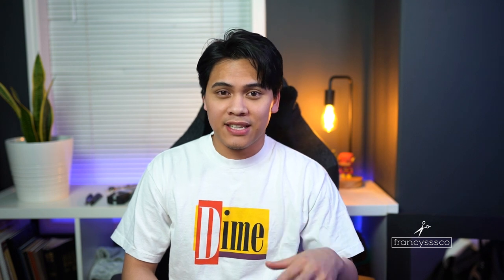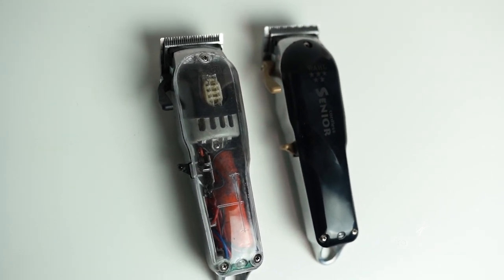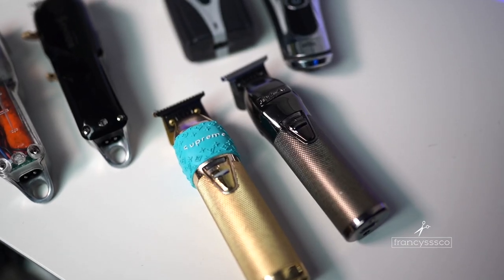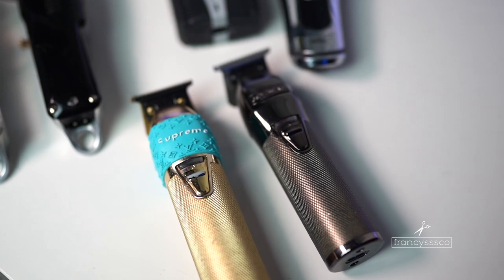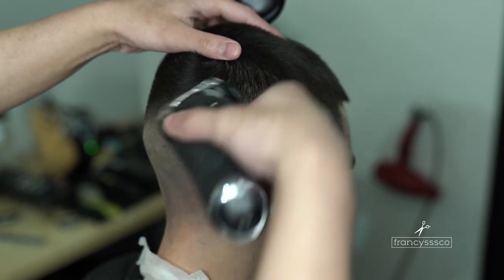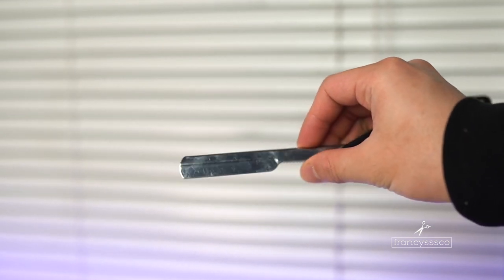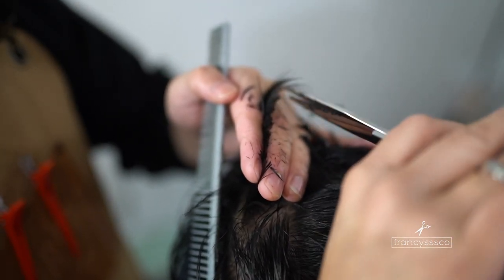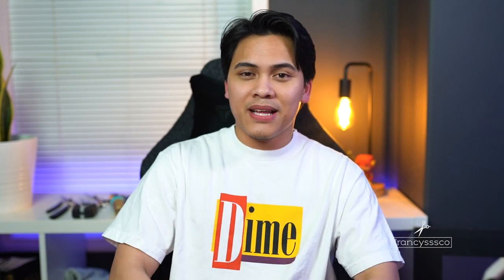BEST BARBER TOOLS | 2021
YOO whats up! In this video, we are going to be highlighting the tools I like to use on a daily and also talk about why I think they are some of the best ones out there for 2021! Hope ya'll enjoy the video :)

Please help the channel grow by SHARING the video! Sharing the video with your friends and family helps me tremendously and I appreciate each and everyone of you for taking the time out of your day to support!

What kind of video do you guys want to see next?

Reach me and say whats up!

MY BARBER SET UP:

WAHL CORDLESS SENIOR:https
WAHL MAGIC CLIPS
WAHL RETRO TRIMMER
BABYLISS SKELETON TRIMMER
BRAUN SERIES 9
ANDIS FOIL SHAVER
BABYLISS VOLAIRE HAIRDRYER

KAMISORI SHEARS:
SWORD 6.5 Inches
DIABLOS 5.5

WATER BOTTLE
CRICKET COMBS
COOL CARE
BARBERCIDE JAR
RAZOR BLADES
ANDIS COMB
ELEGANCE GEL

CAMERA / LIGHT GEAR:

SONY A7III
RING LIGHT 18’
BOX LIGHT